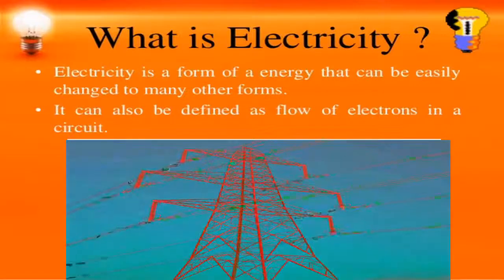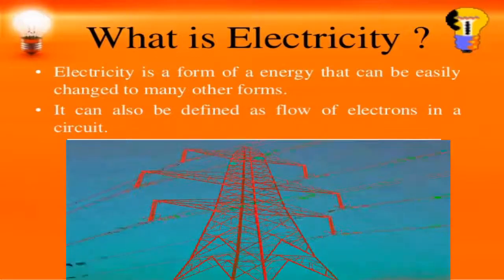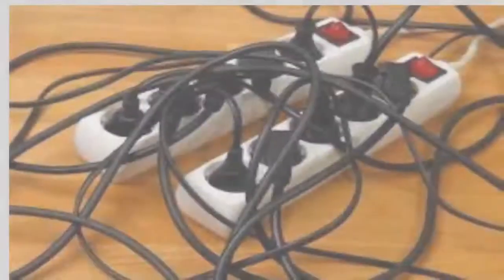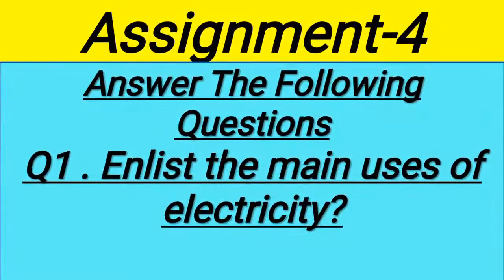Grade-3 Social Studies Online Lecture-8